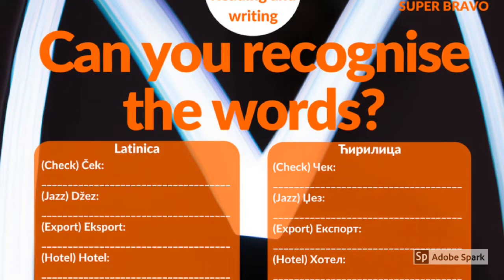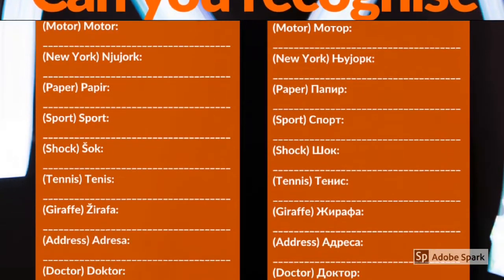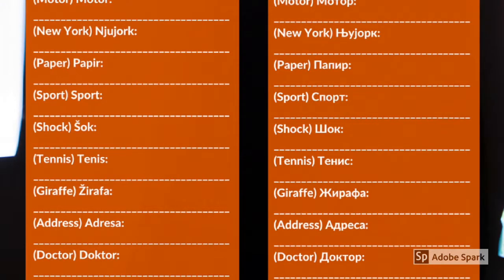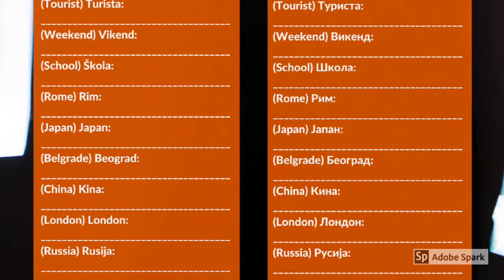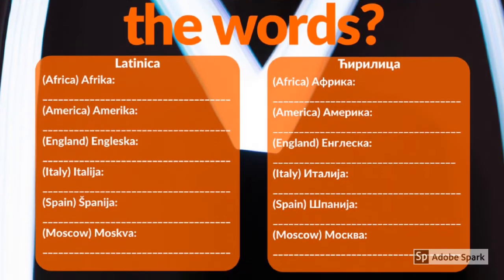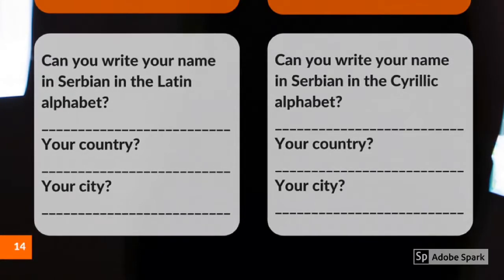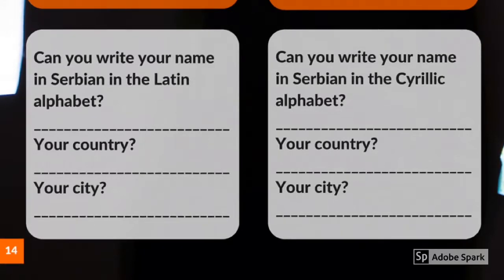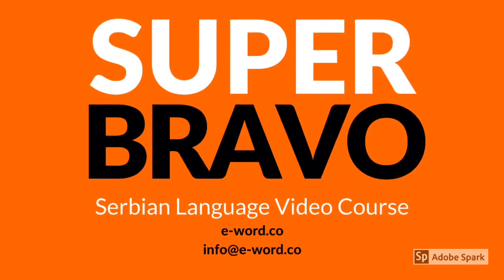Learn Serbian from Scratch - Video 005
Школа енглеског и српског језика
Serbian and English Language School